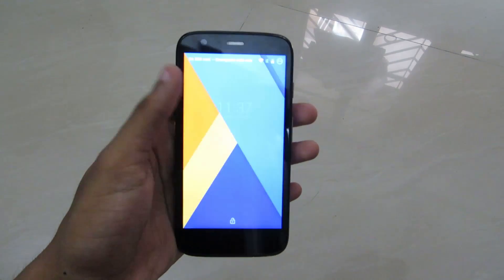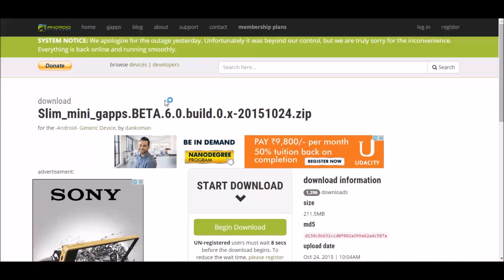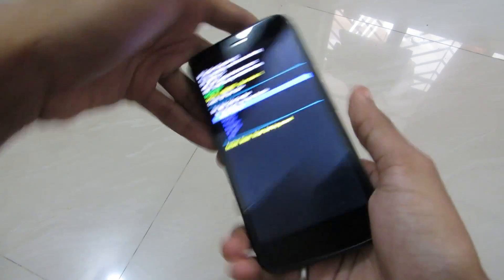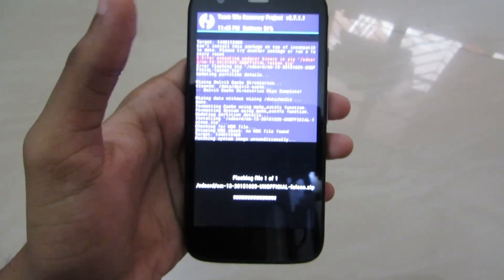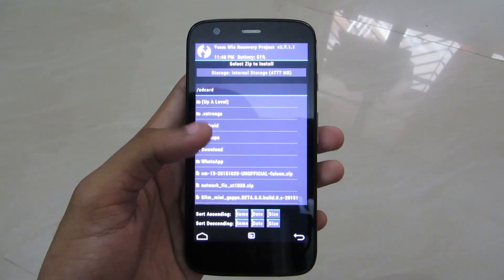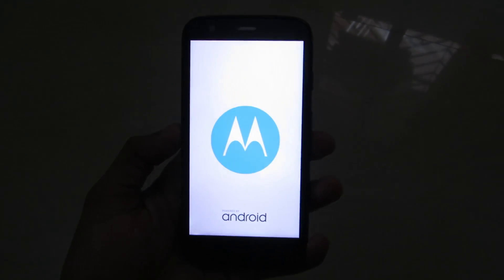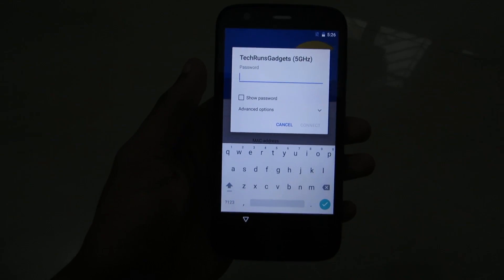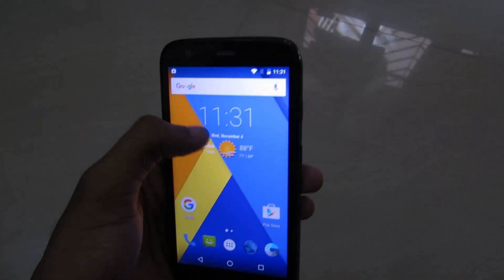Install OFFICIAL Lineage OS 14.1 On Moto G 1st Gen || Android Nougat 7.1.2 (UPDATED)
Android 7.1.2 for Moto G. This is official Lineage OS 14.1 for Motorola Moto G 1st Gen. Applicable for XT1033 and XT1032.

First download the 3 files:-

Note: Lineage OS Is now official. Network  Fix is not needed.

Requirements before proceeding:
1. Your phone must have Unlocked Bootloader

Now, follow the steps described in the video and then enjoy Android Marshmallow 7.1.1 on your Moto G.